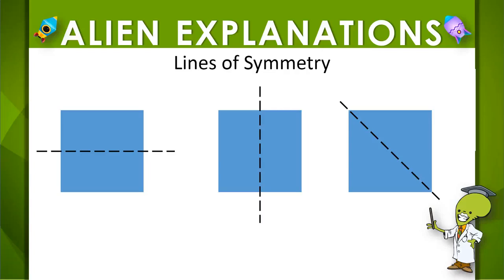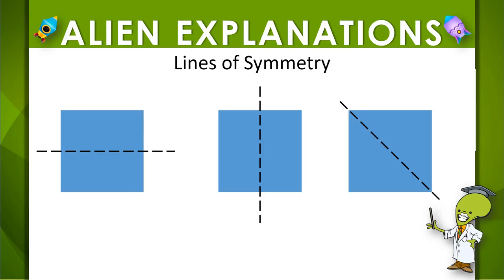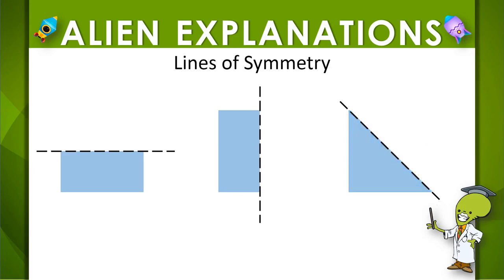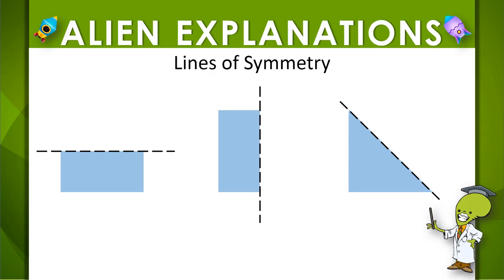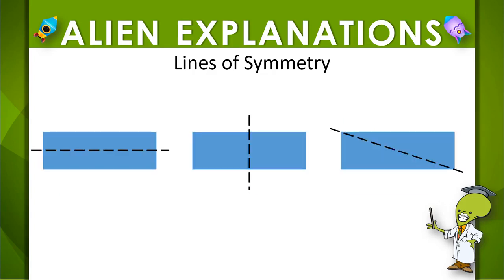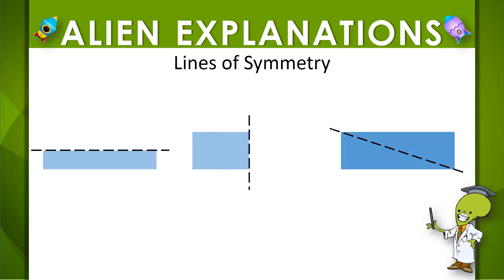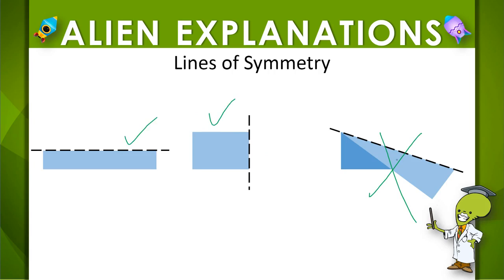4th Grade - Math - Lines of Symmetry - Question Feedback - 127444